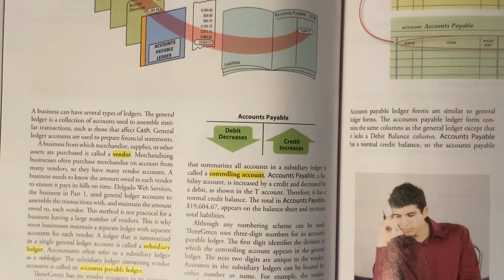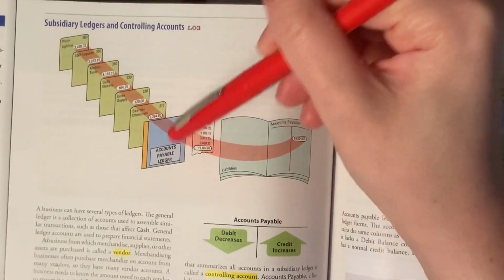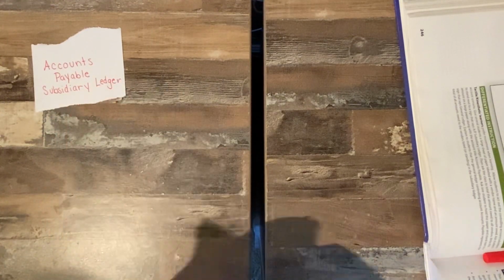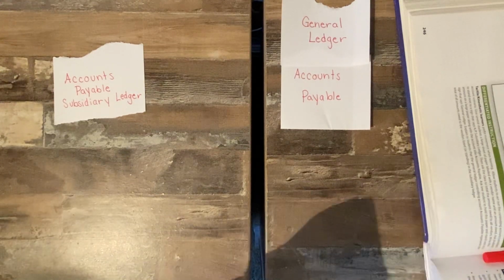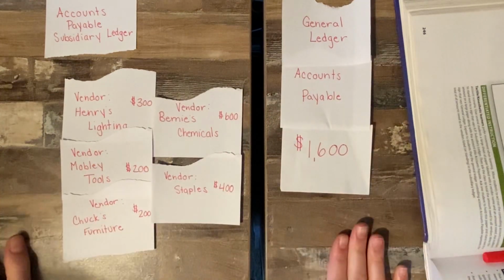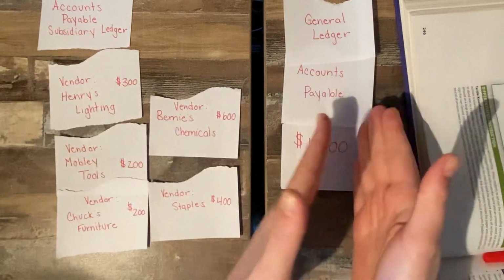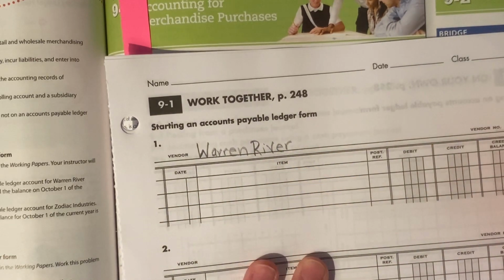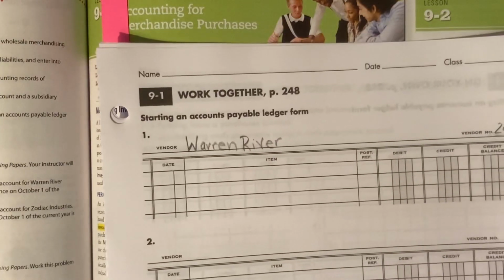Chapter 9-1, part 2 and work together problem.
Lecture on 9-1 corporations, part 2. Work together problem 9-2.

Content taken from Century 21 Accounting - Multicolumn Journal By Cengage: Textbook and Working Paper